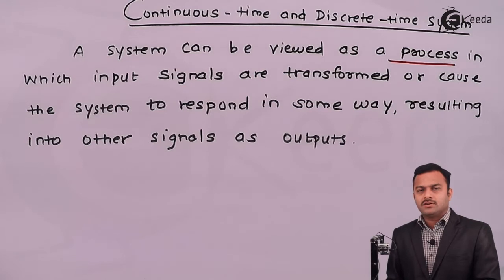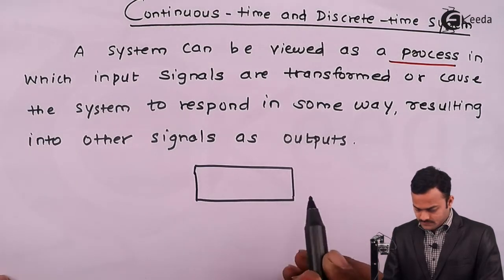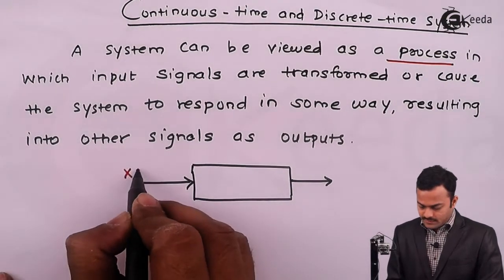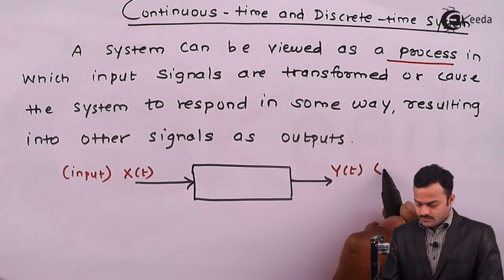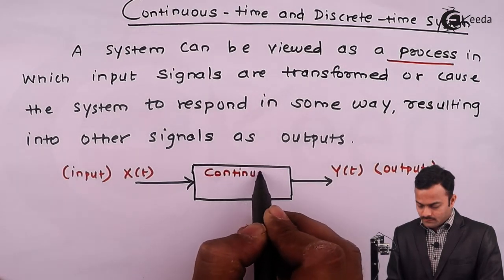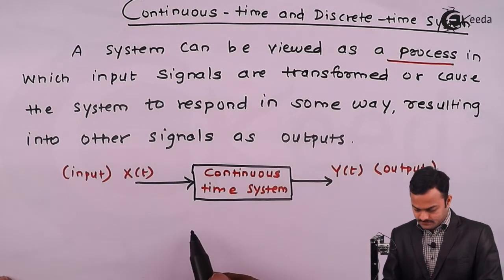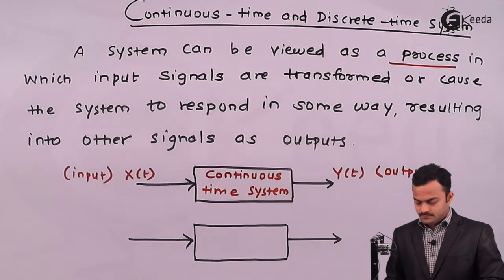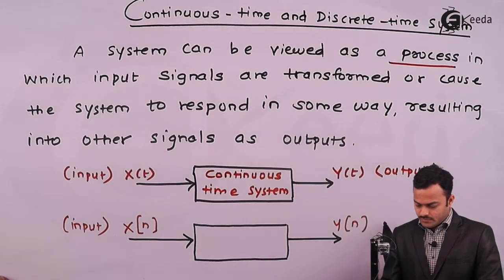Introduction to Continuous and Discrete Time Systems - Signals and Systems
Video Name - Introduction to Continuous and Discrete Time Systems

Chapter - Continuous and Discrete Time Systems

Watch the video lecture on the Topic Introduction to Continuous and Discrete Time Systems of Subject Signals and Systems by Professor Hemant Jadhav. Watch the Complete lecture on Engineering Academics with Ekeeda.

Happy Learning.